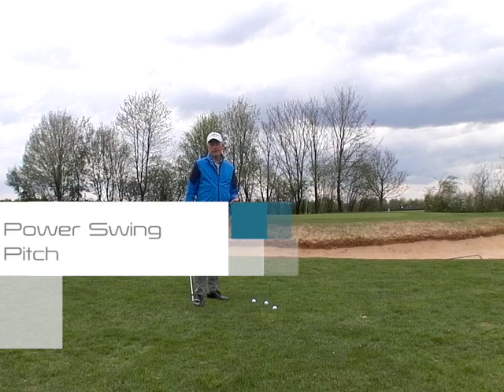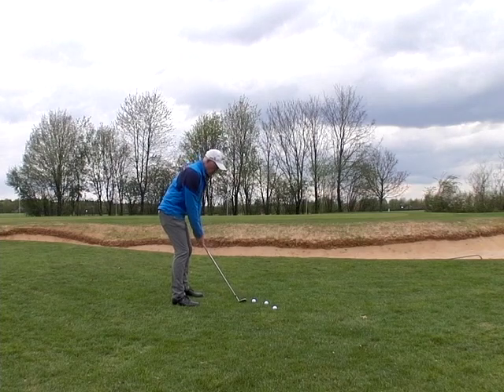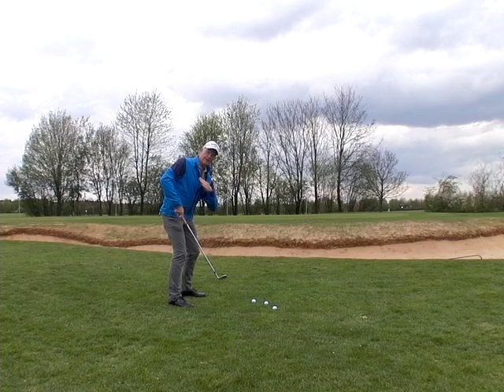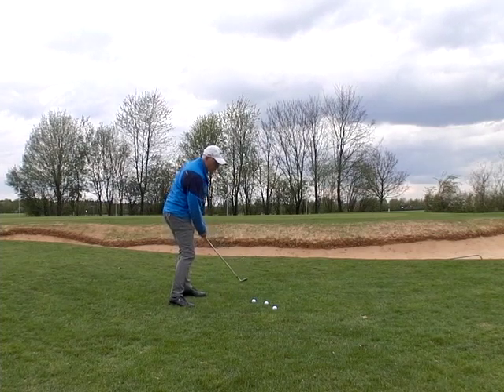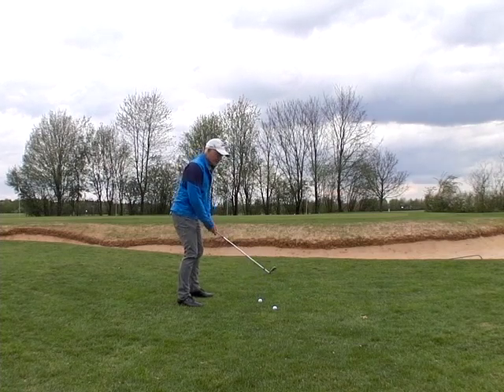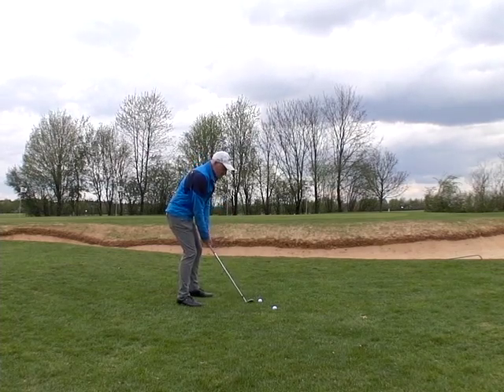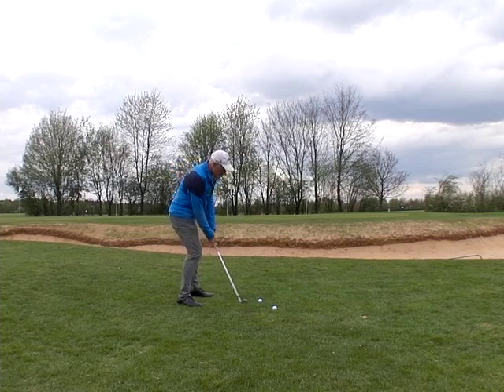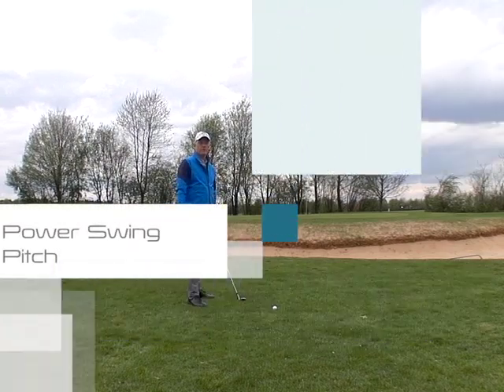Learn how to pitch the ball in golf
This video explains how to apply the principles of the Power Swing to the pitch shot.